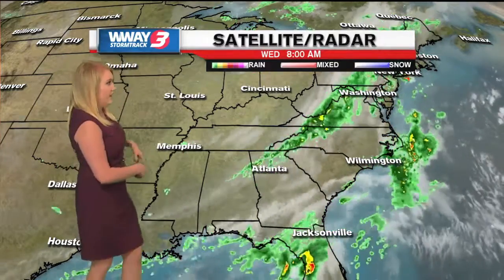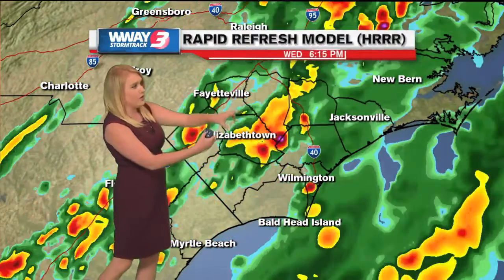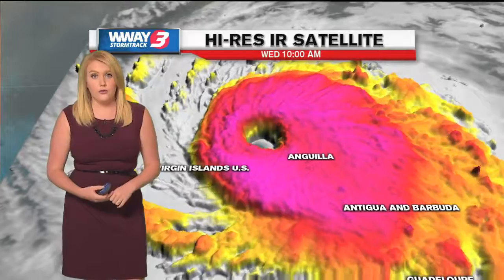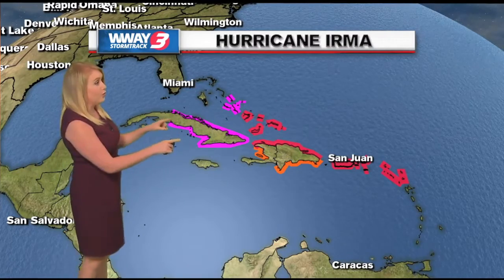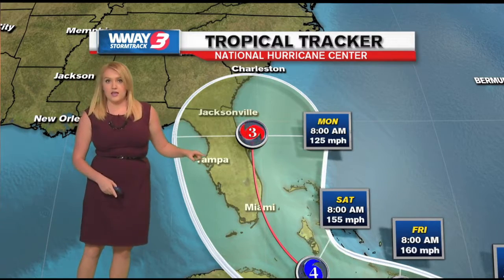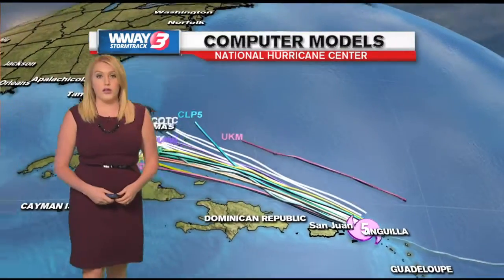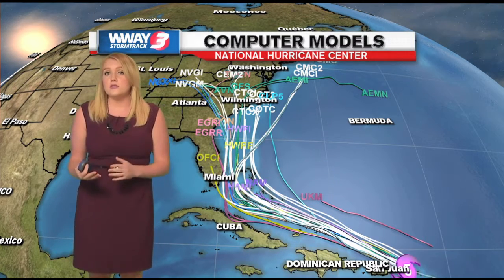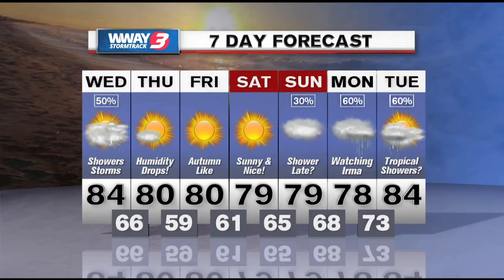Full Weather 09-18-2017